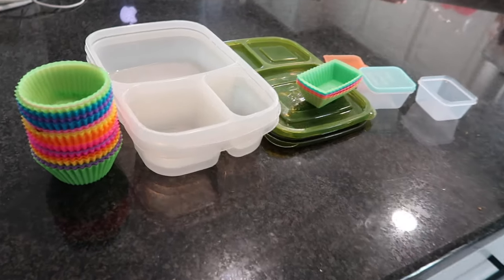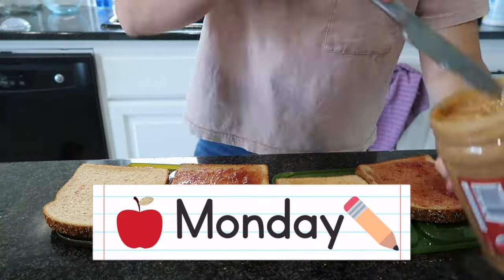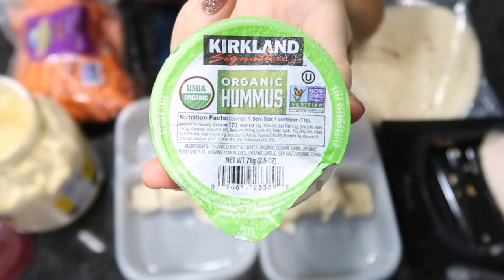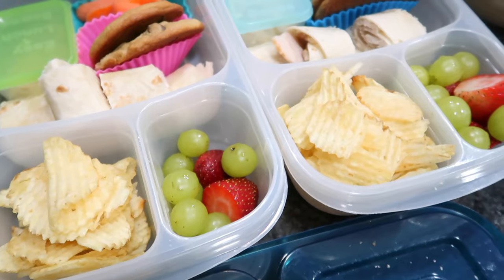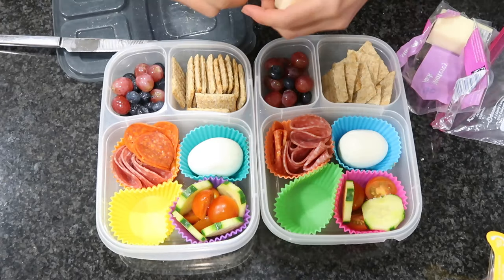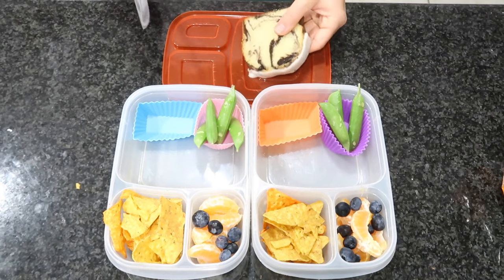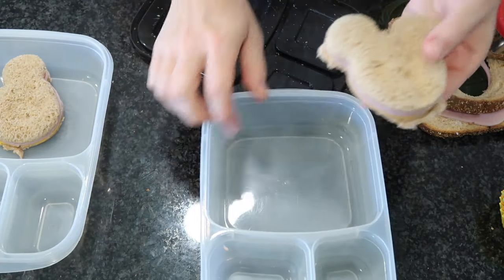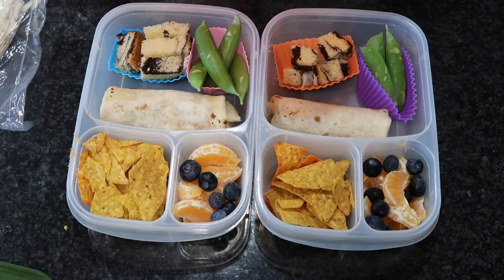Kids School Lunch Ideas// 5 Easy & Simple Meals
Here are 5 simple lunchbox ideas for your kids, whether they are in school, preschool, going to daycare, or even for day trips or road trips with the family, these ideas are sure to please!

00:00 - Supplies
01:37 - Monday
02:13 - Tuesday
04:42 - Wednesday
06:18 - Thursday
08:04 - Friday

Supplies:
Lunch Box Containers
Silicone Baking Cups
Silicone Baking Rectangle Cups
Mini Sauce Containers (similar)
Mickey Cookie Cutter for Sandwiches
Water Bottles
Lunch Box
Slim Ice Packs

Menu:
Monday - PB&J, Chips, Cucumbers, Red Grapes, and Chips Ahoy Cookies

Tuesday - Turkey Rollups, Hummus with Carrots, Ruffles Chips, Strawberries & Green  Grapes, Homemade Chocolate Chip Cookie

Wednesday - Salami, Pepperoni, Hardboiled Egg, Cubed Monterey Jack, Sliced Tomatoes, Cucumbers, Triscuit Crackers, Red Grapes & Blueberries, and Birthday Cake Cookies

Thursday - Bean & Rice Burrito, Sugar Snap Peas, Chips, Blueberries & Mandarin Oranges, and Marble Loaf

Friday - Ham & Cheese Mickey Head Sandwich, Prezels & Goldfish, Cauliflower & Cucumbers, Strawberries & Blueberries, and Chocolate Muffin

Hopefully this gives you some ideas on what to pack for your kids school lunch!

*Also, my apologies on the loudness of the music, I had no idea how loud it was!